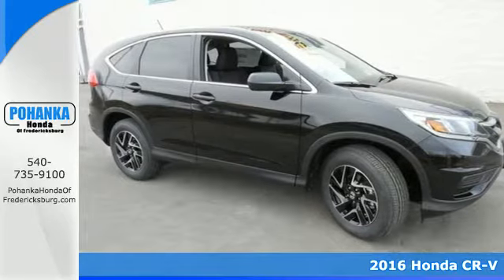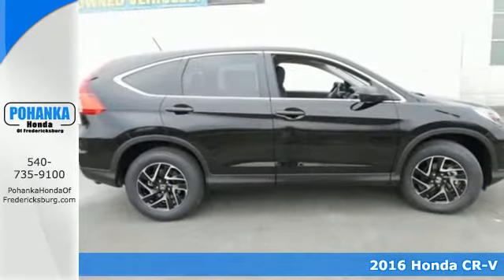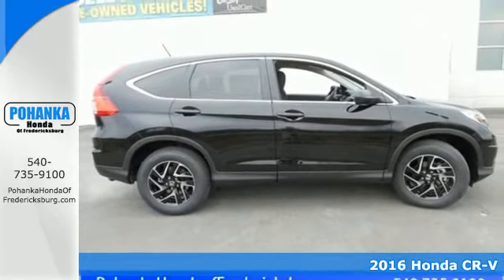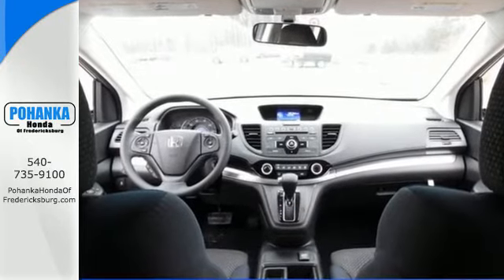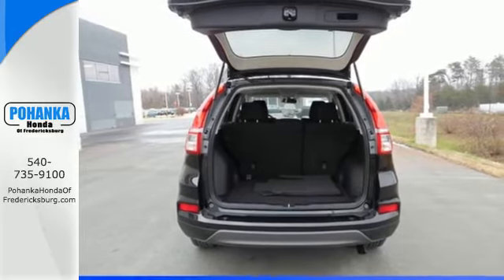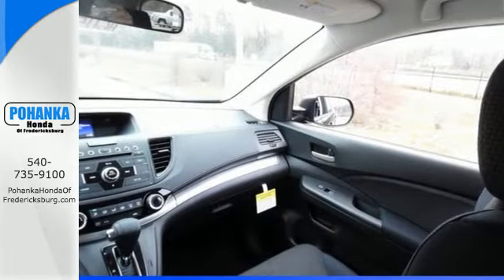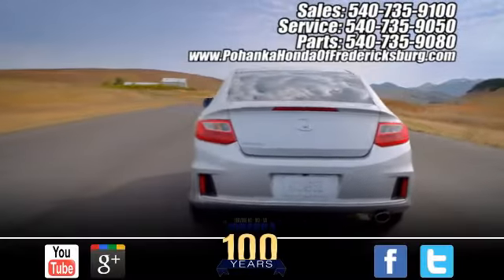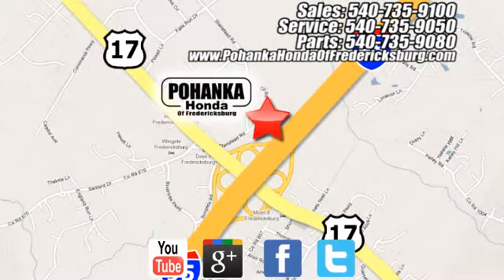New 2016 Honda CR-V Fredericksburg VA Richmond, VA FGH620008 - SOLD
Year: 2016
Make: Honda
Model: CR-V
Trim: SE
Engine: 2.4L I4 DOHC 16V i-VTEC
Transmission: CVT
Color: Black
Interior: Black
Stock #: FGH620008
VIN: 2HKRM4H43GH620008
AWD. Stability and traction control keep you ever earthbound. Stability and traction control keep you squarely on course. Be the talk of the town when you roll down the street in this gorgeous, Pohanka Honda maintained 2016 Honda CR-V. This is one tough cookie. All prices exclude taxes, title, license, and dealer processing fee of $599.00. Published price subject to change without notice to correct errors or omissions or in the event of inventory fluctuations. All features not on all vehicles. Vehicles shown are for illustration purposes only. MPG is based on 2016 EPA mileage ratings. Use for comparison purposes only. Your mileage will vary depending on driving conditions, how you drive and maintain your vehicle, battery-pack (hybrid only) and other factors.

Address:
60 South Gateway Drive